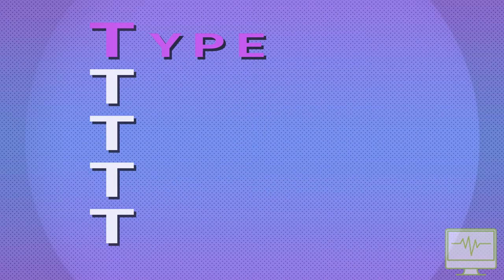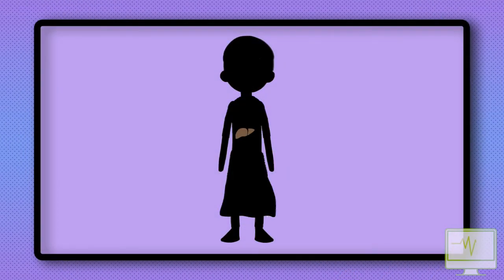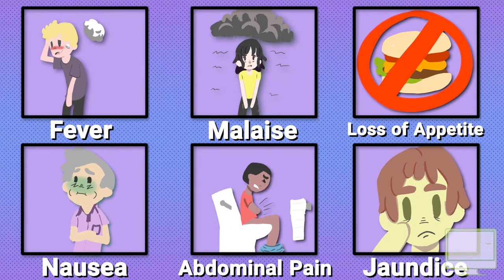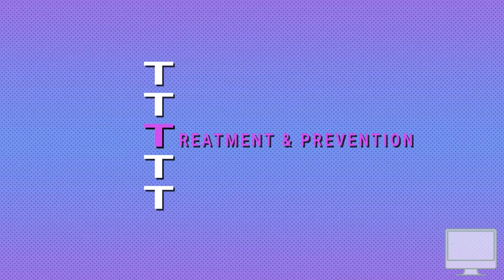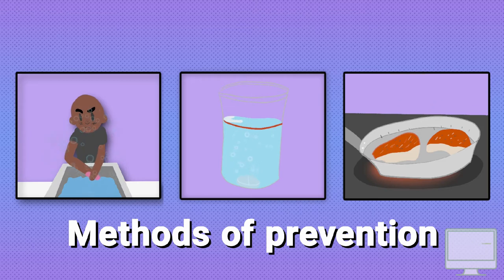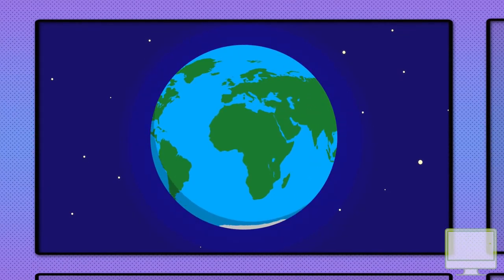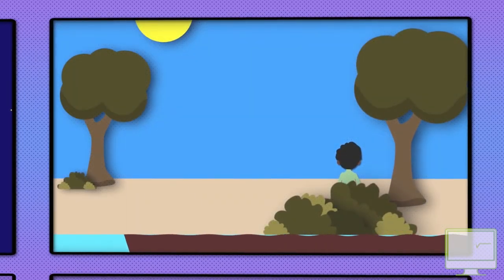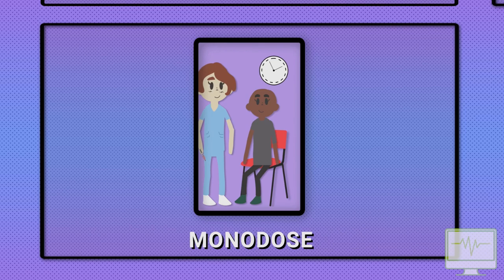Hepatitis A Explained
A brief explainer animation on Hepatitis A - covering type, transmission route, treatment and prevention as well as traveller's risks of the disease.